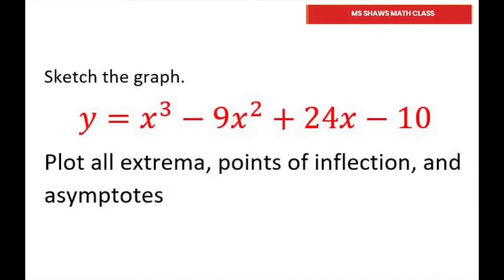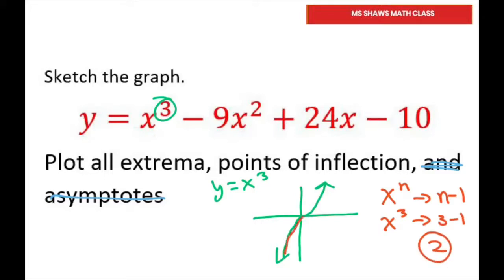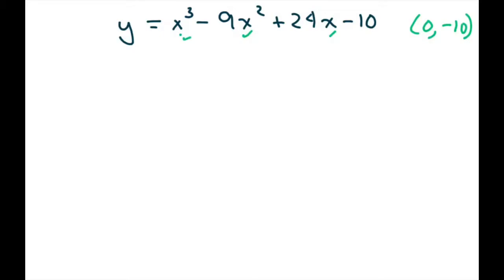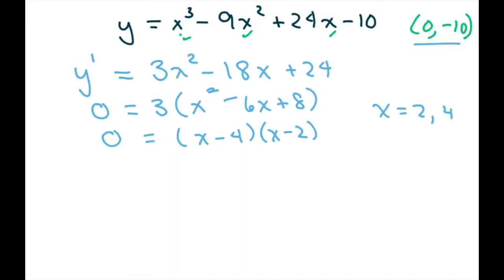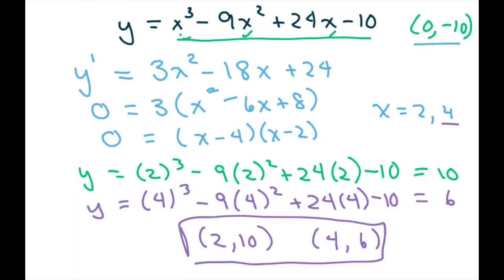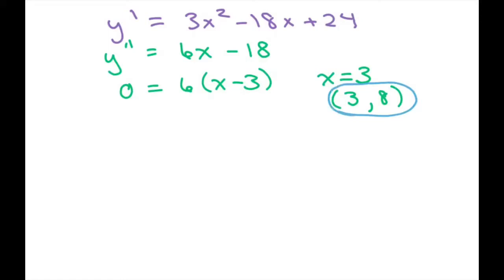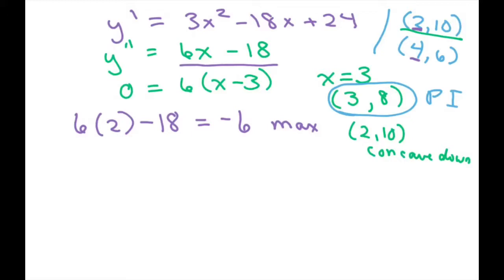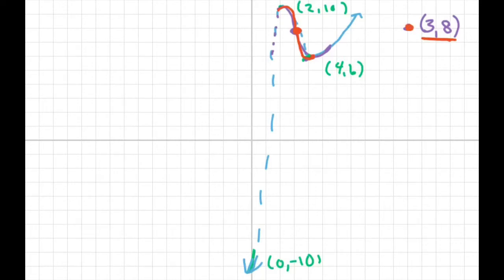Sketch the Polynomial Graph. Critical and Inflection Points. Min, Max, Concavity. P3